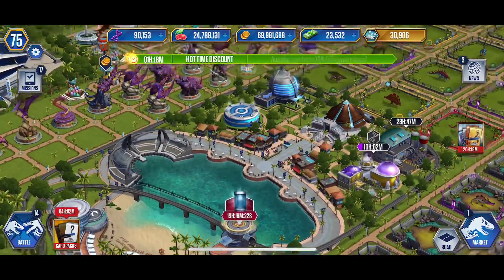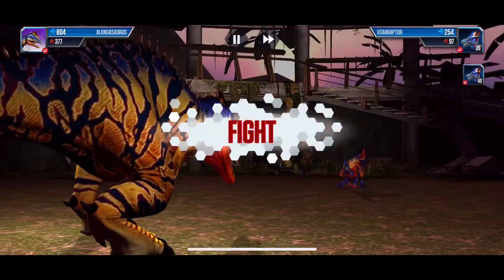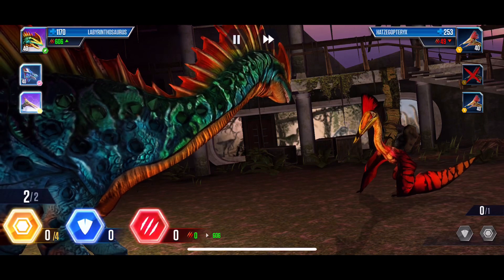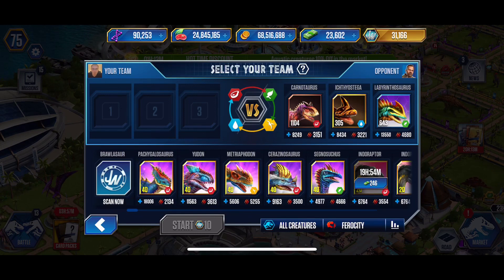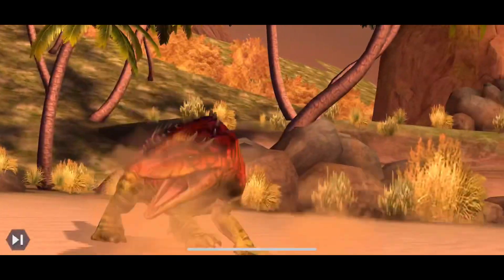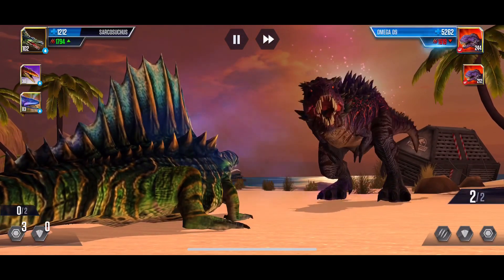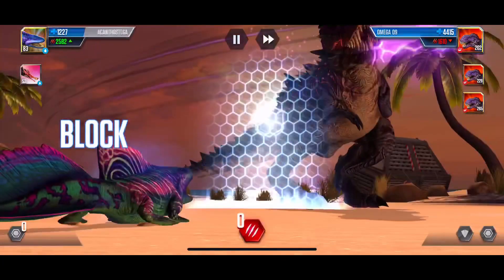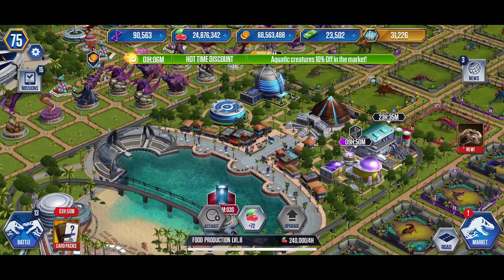Jurassic World The Game | ep 261 | New Aquatic Hybrid !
In this video , I am talking about the new Aquatic Hybrid, plus I am doing the event with omega 09.